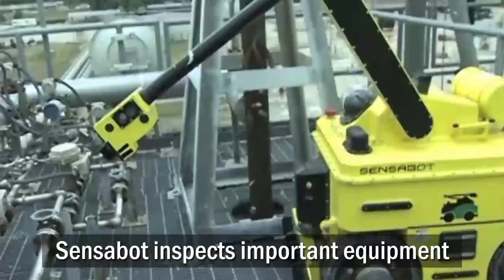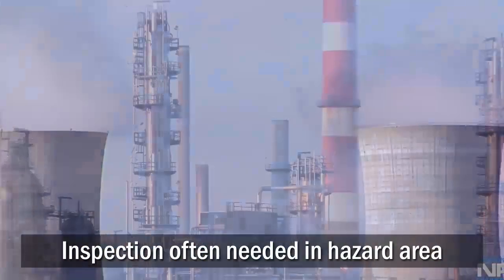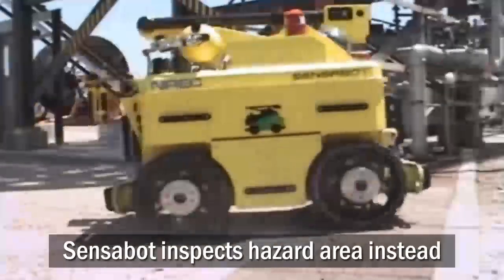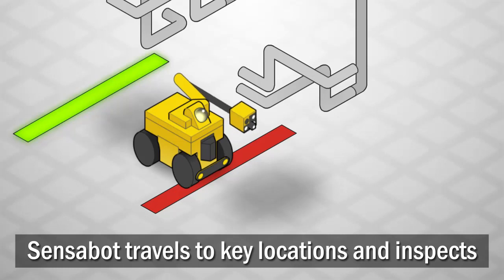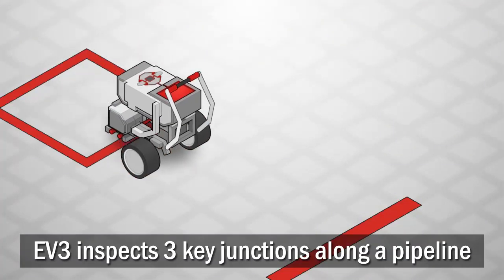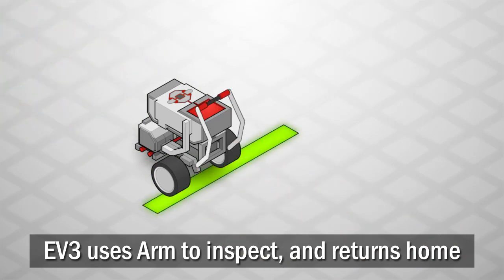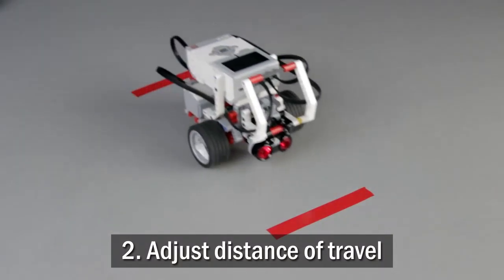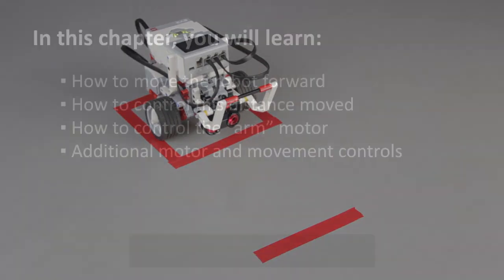Introduction with Sensabot